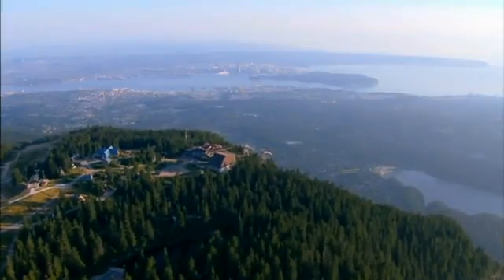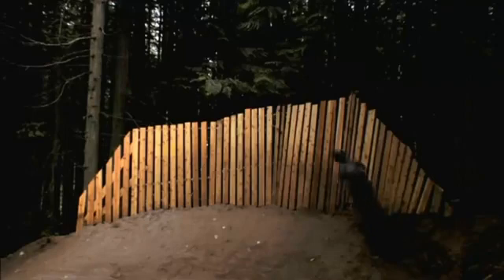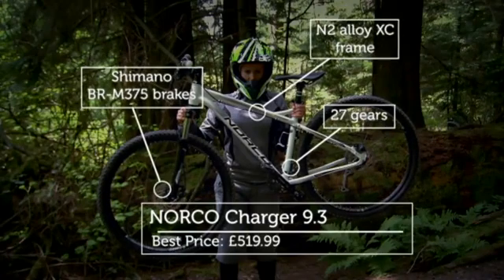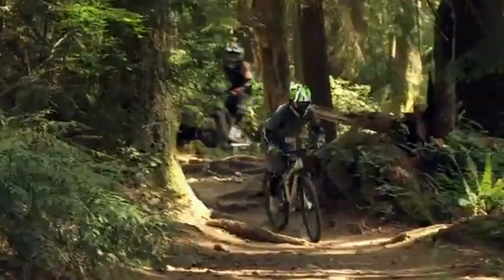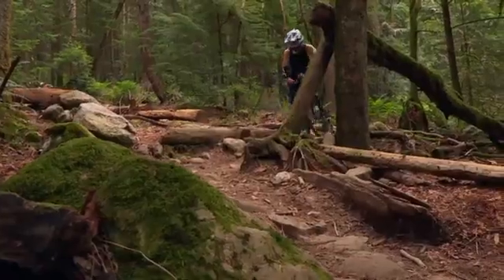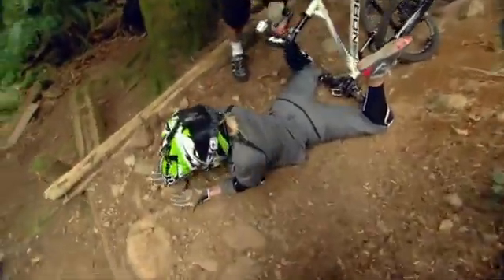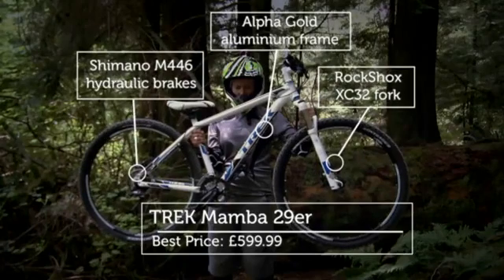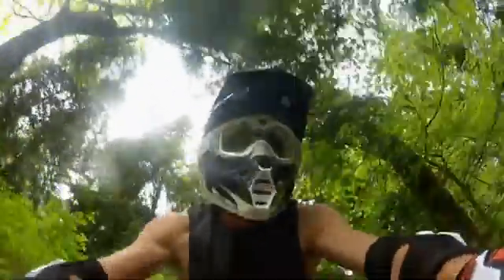The Gadget Show - Mahuna Wins the Shoot-Out